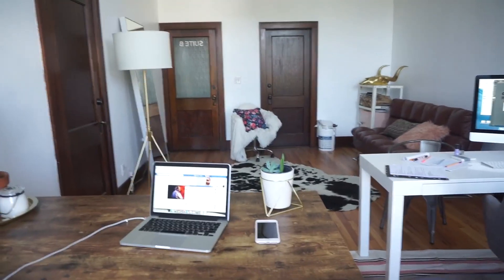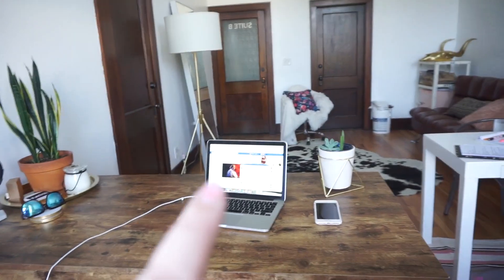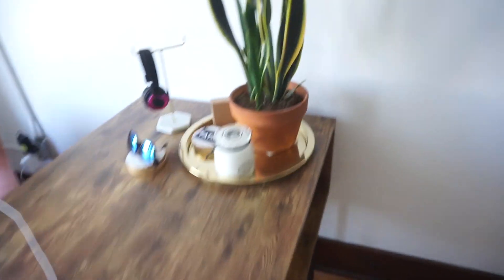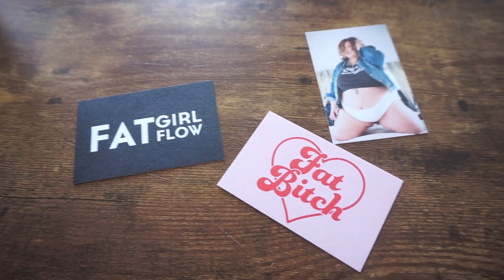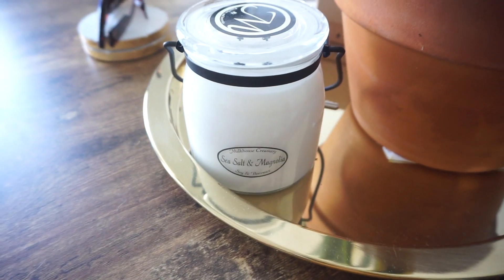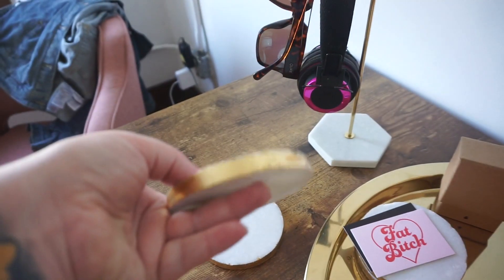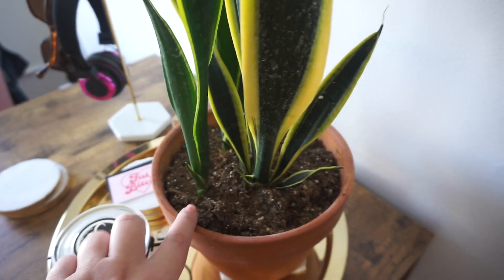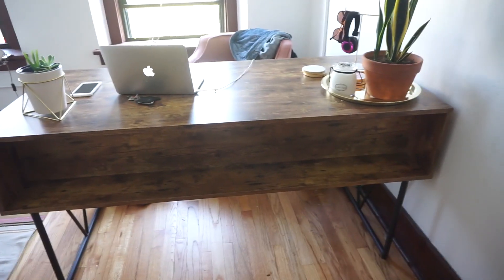How I started blogging, how much money I make + AN OFFICE TOUR!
Hi babes!!! Here’s my office tour! I get lots of questions about how I started blogging and how I make money and I LOVE talking about it and sharing any information that I can with other people. I really believe that if influencers shared this information more frequently it would help all of us be more successful.

Resources mentioned in the video:
Want to know how to get started blogging??? READ THIS
Want to know what to expect from blogging? READ THIS

When you use one of these links it helps me to earn a percentage of any purchase you may make on that site. This helps keep this channel (and ME!) up and running. I promise to only promote and share things that I believe are truly useful to my readers.